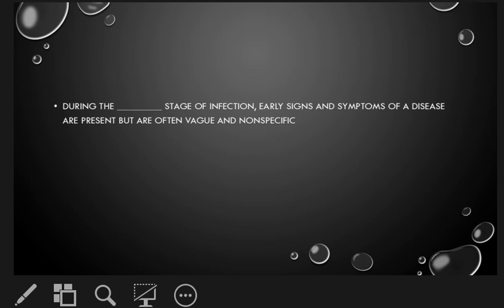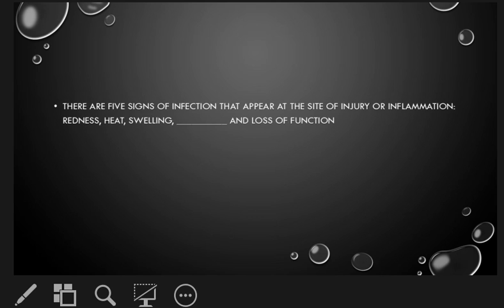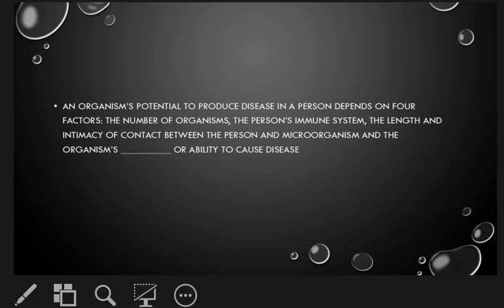Asepsis part 3